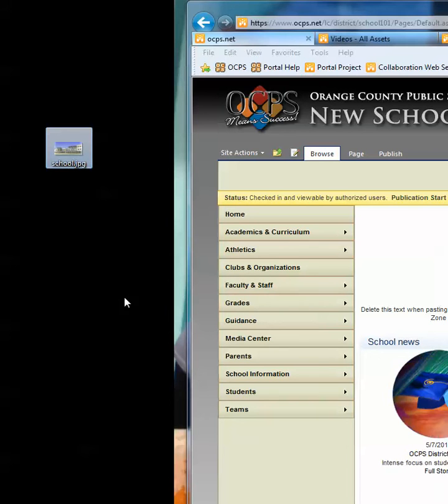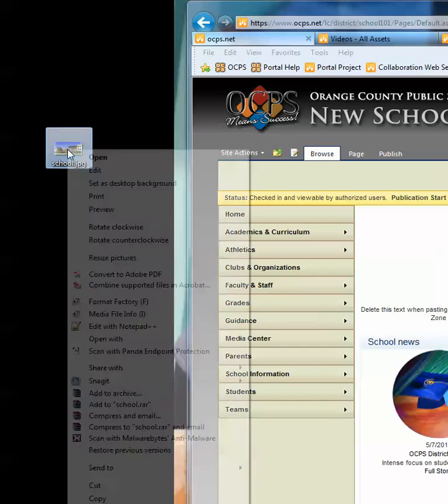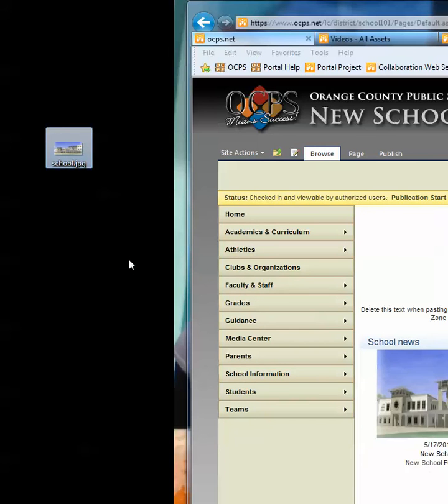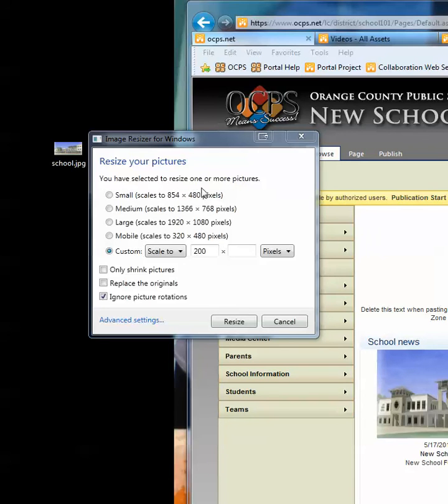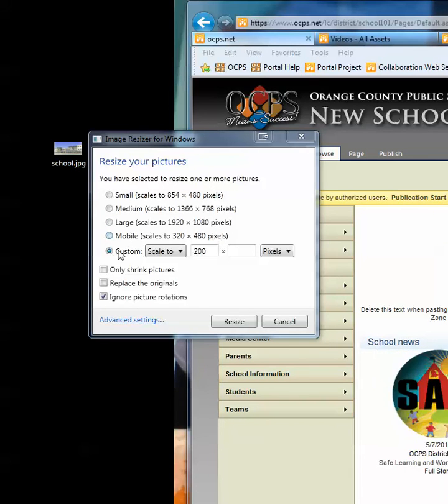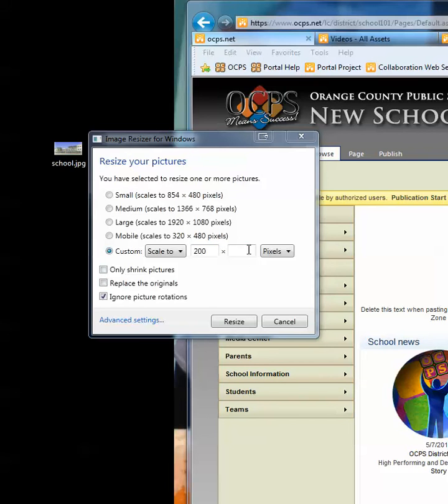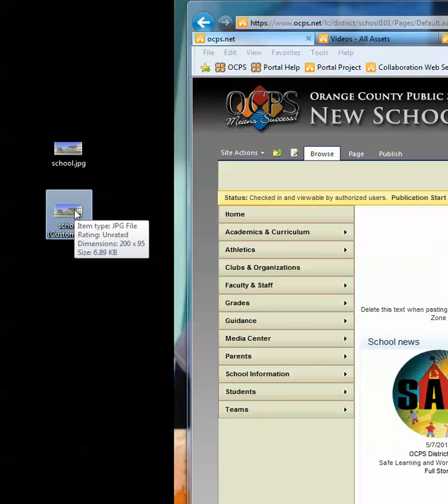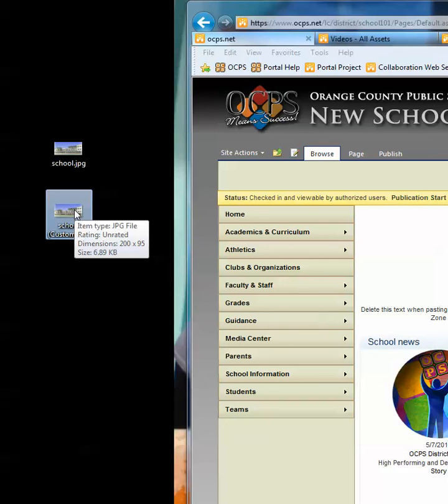SharePoint - Resize an Image in 4 Clicks!!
How to resize an image using Image Resizer. Go to this link and see the article "I can resize an image in 4 clicks"